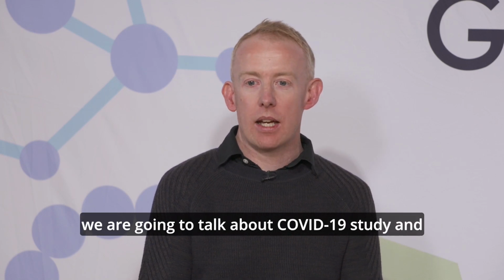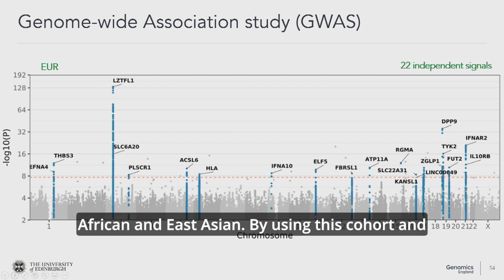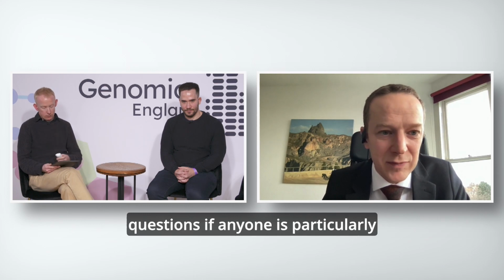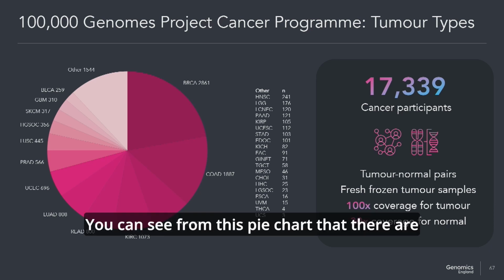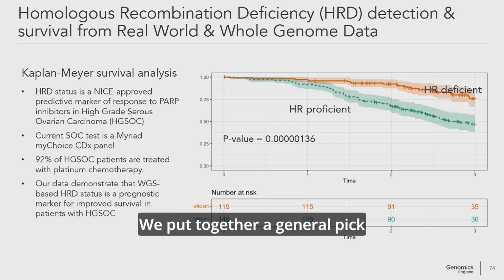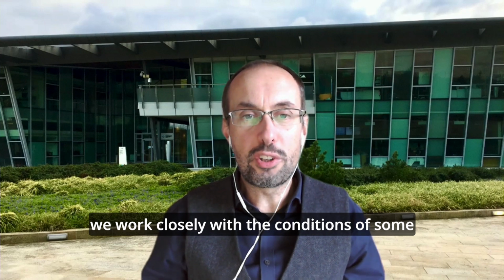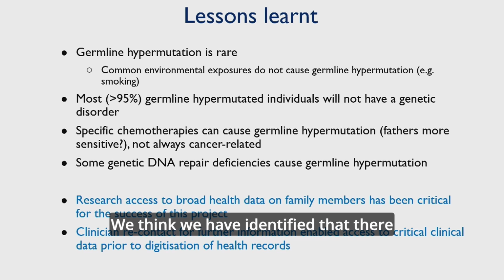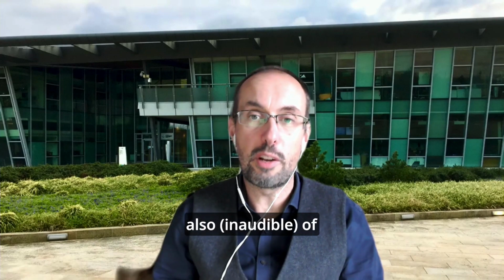World-class research: Genomics England’s latest successes in cancer, rare diseases, and Covid-19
In this session we present the most exciting results from our recent research efforts on Covid-19, cancer and rare diseases.